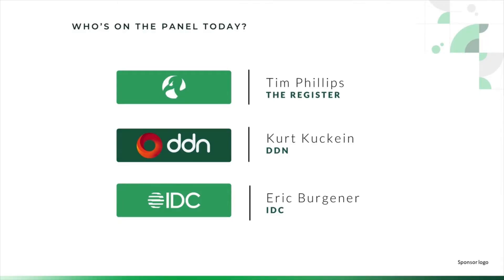Introducing Parallel File Systems into the Enterprise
Learn about the high-performance storage company, DDN, and why DDN storage solutions are perfectly fit for Enterprises trying to achieve AI success with Tim Phillips from the Register, Kurt Kuckein from DDN and Eric Burgener from IDC.

WHAT IS DDN?
We are pioneers in high performance data storage and management, dedicated to delivering innovative solutions that empower organizations across the globe. Our commitment to excellence, coupled with our cutting-edge technology, enables us to drive performance, scalability and reliability for our clients. Discover how our expertise and passion for data are transforming industries and shaping the future.